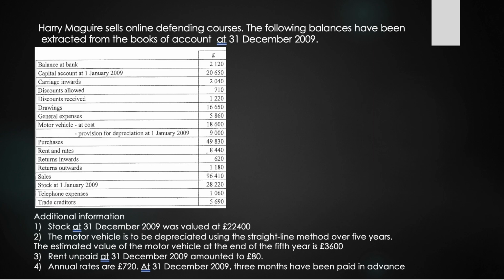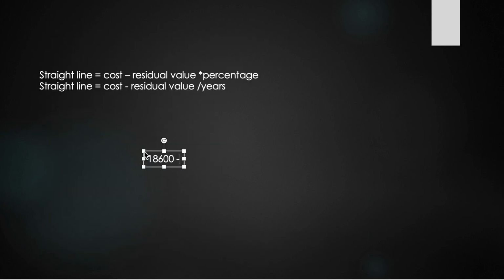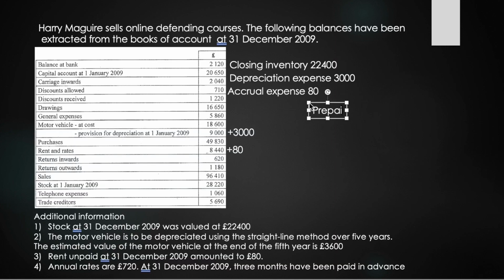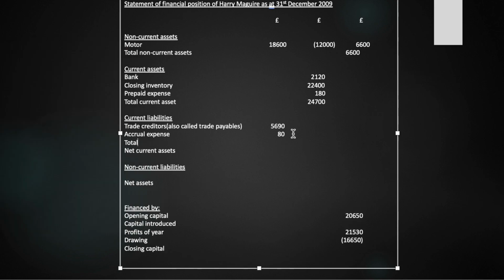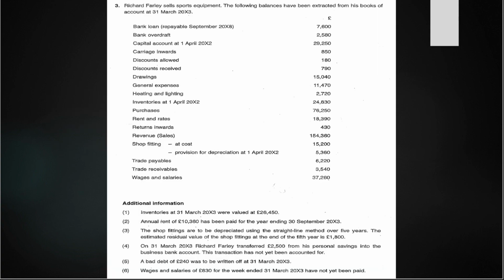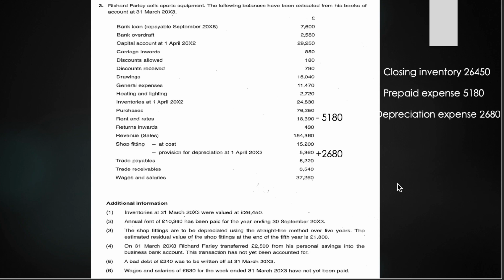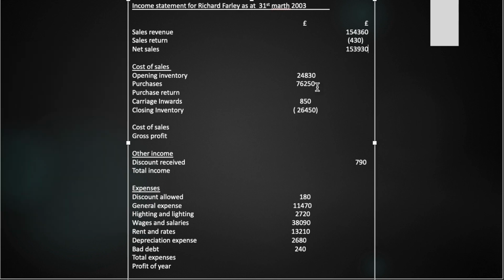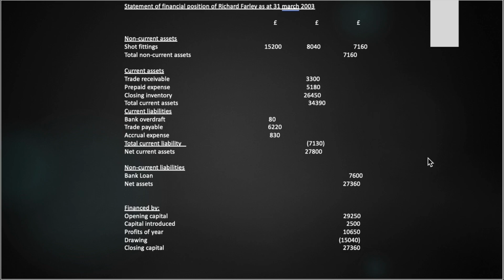Income statement and statement of financial position question with adjustments | (A-level) Part 2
In this video I go through 2 question which requires me to adjust and construct an income statement and statement of financial position for SOLETRADERS.

Income statement and financial position question video (part 1)